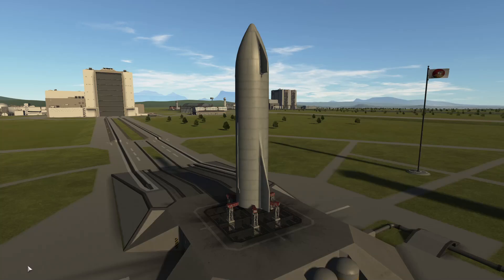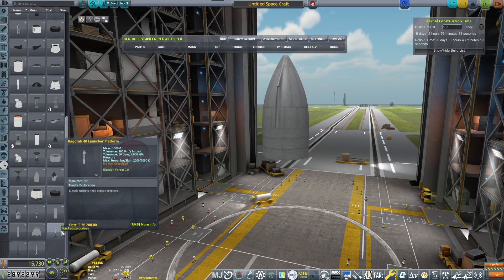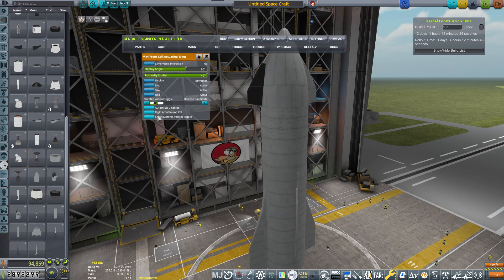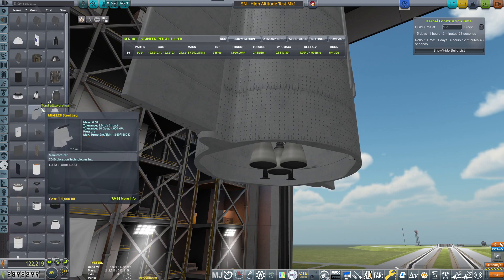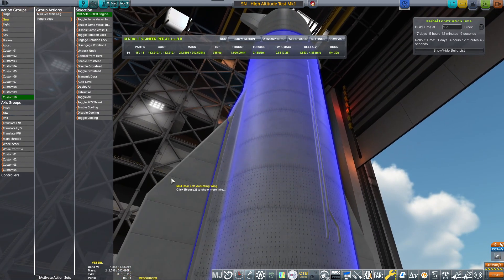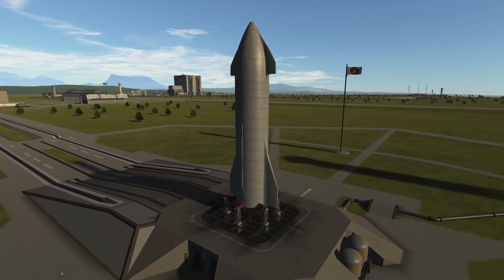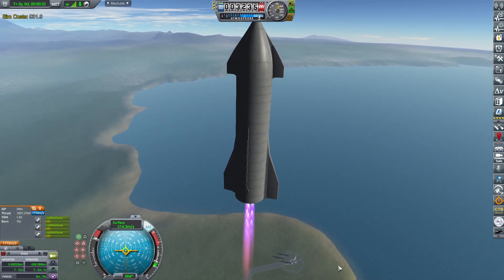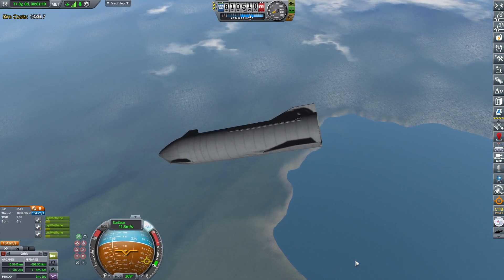Starship High Altitude Test in KSP Career (2022) - ep 82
Building and performing our very own Starship High Altitude Test in today's episode of KSP Career Let's play.

Special thanks to GrunfWorks Patrons: (Rank Veteran Test Pilot or higher):
Smoking Warthog
Joey Simmons